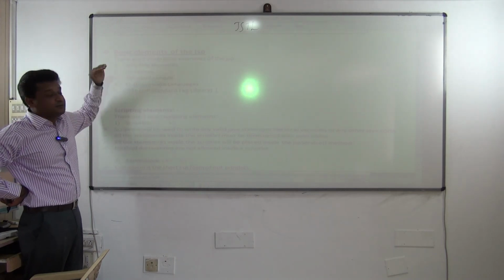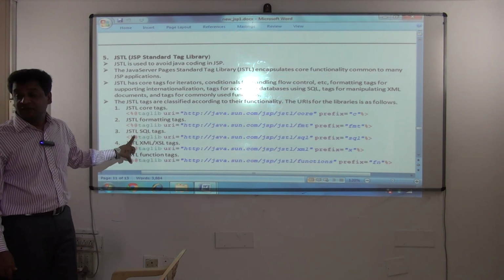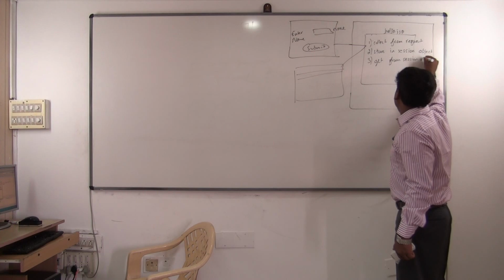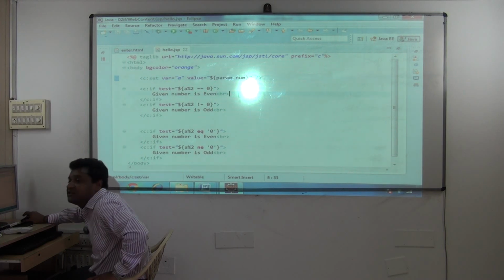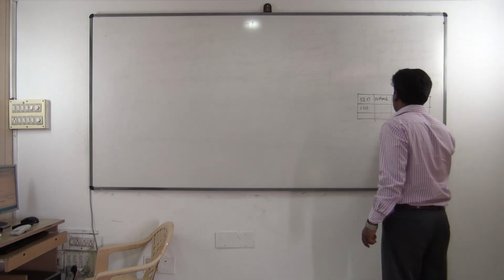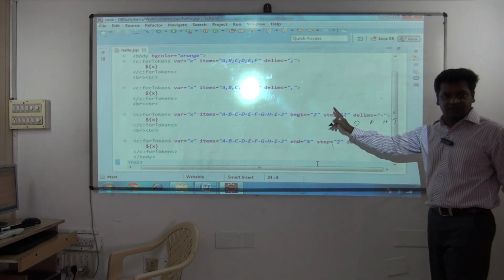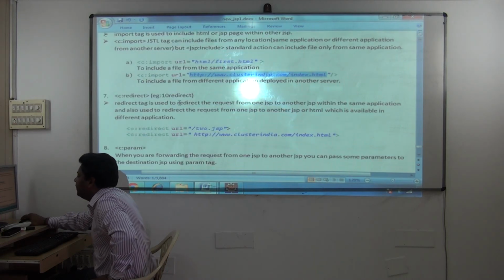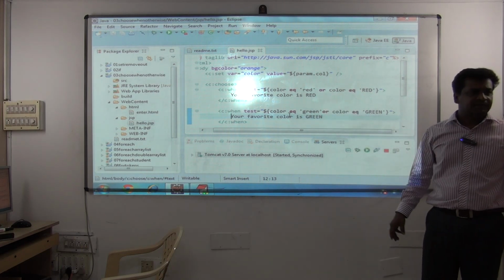28 - JSTL core tags in JSP